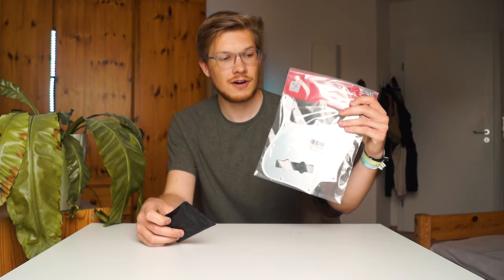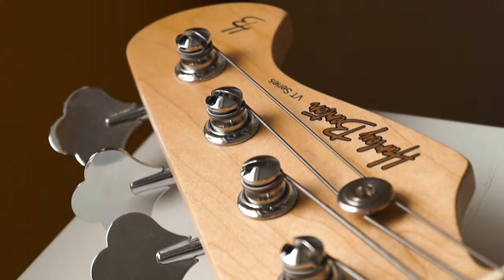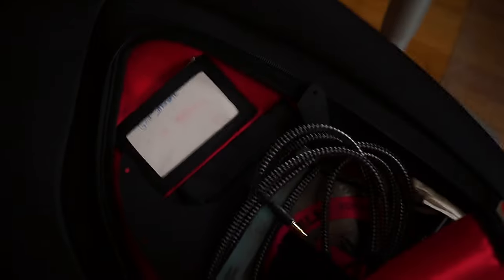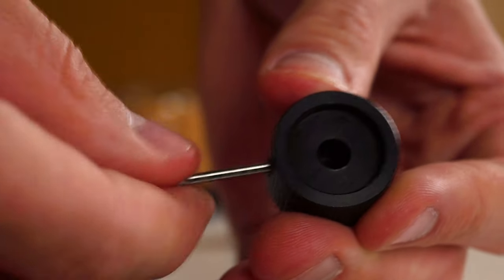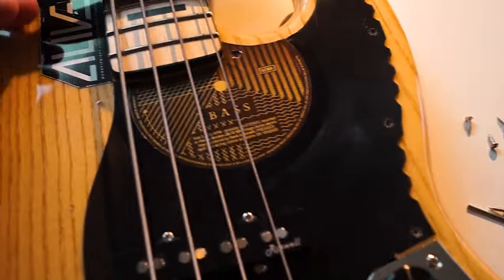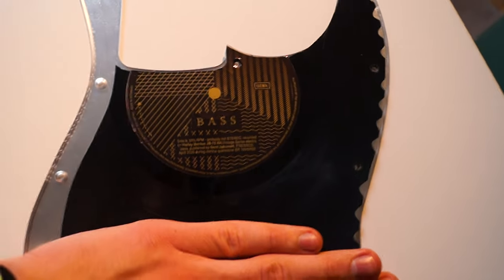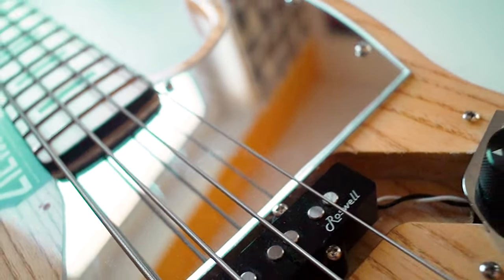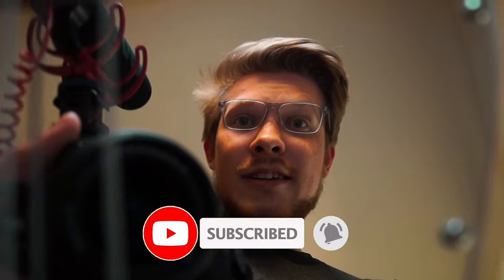Personalizing my Bass // optical bass guitar modifications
▶Time to modify my bass, again. +inspiration for your guitar/bass

After a year it's time to change the look of my bass. Keep watching until the end to find a list of inspirations 😊 And tell me your unique idea for modifications in the comments.

🕓 Timestamps:
0:05 - Intro
0:25 - what I ordered
0:31 - my bass beginnings
0:45 - making a vinyl pickguard
1:00 - new turning knobs
2:17 - making the new pickguard
3:30 - the result
3:48 - more inspiration

My Gear:

▶cameras:
Sony A58
Nikon D5100
Sony zoom lens 18-55 mm
Nikon zoom lens 18-105 mm
DJI Osmo Action cam

▶microphone:
Rode VideoMic Go
windshield deadcat
smartphone cable

▶accessories:
metal camera top handle
coldshoe adapter
action cam mounts

▶headphones:
bluetooth noise cancelling headphones
in ear headphones

▶storage:
SD Card (for camera)
micro SD Card (for action cam)
card reader
USB drive